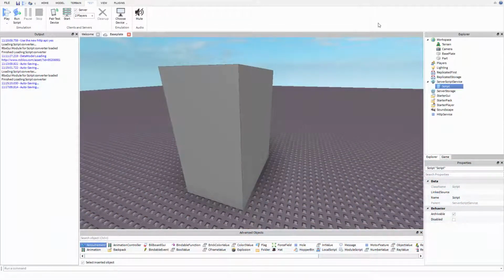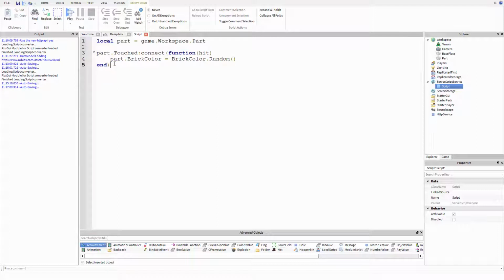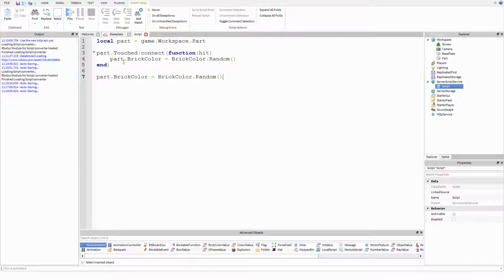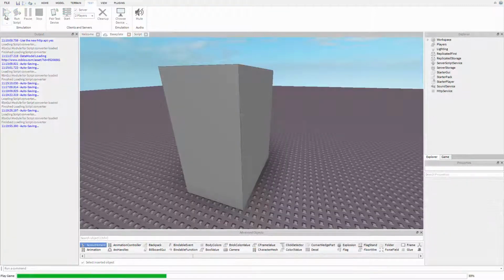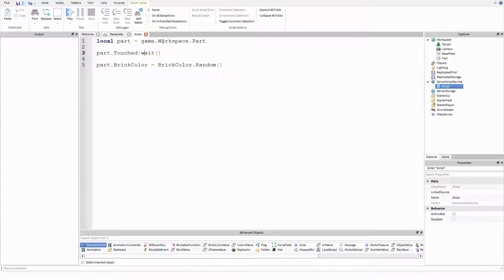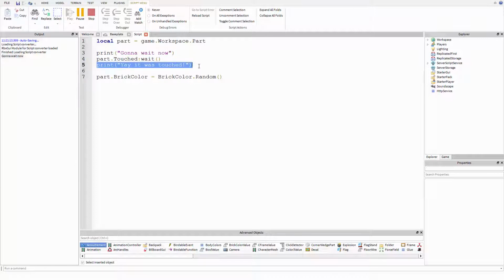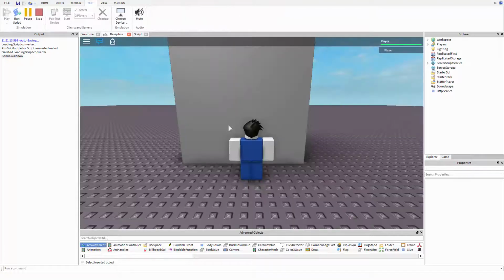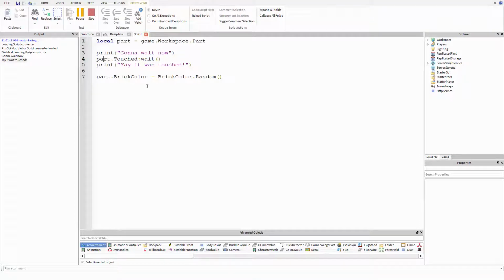Waiting for Something to Happen - Roblox Events - Part 2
What if you just want to wait for an event to happen one time?  Easy!